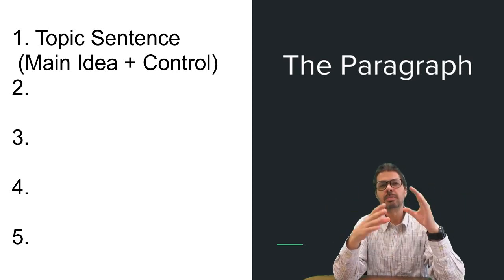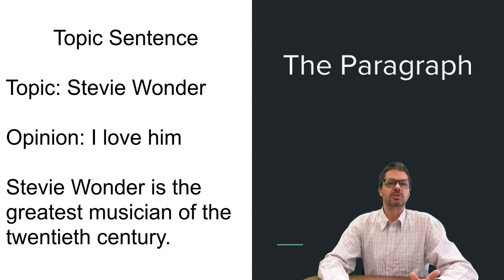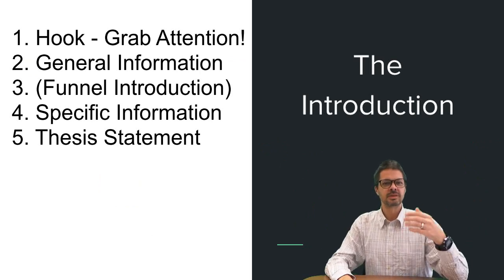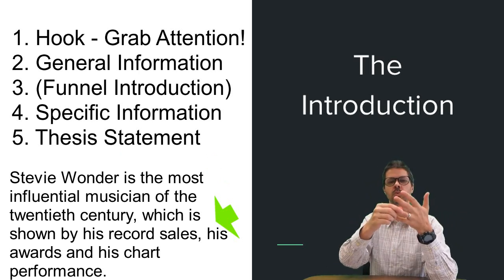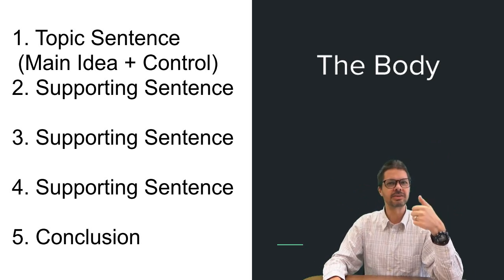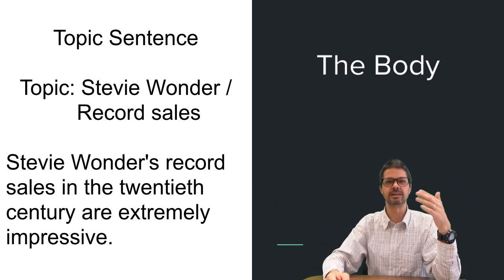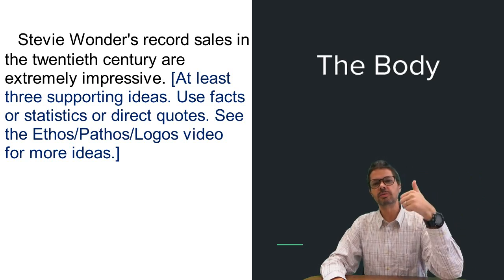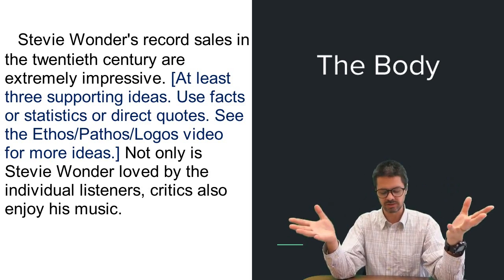Essay Structure - Spring 2020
We take you from the paragraph to the essay in this enthralling video. We discuss the basics of paragraph writing from topic sentence to concluding sentence, and then show how that fits into essay structure. We talk about a five paragraph essay including the introduction, with hook, background and thesis statement (and explain the thesis!) to the body paragraphs, their topic sentences and how to ensure cohesiveness to the conclusion where we wrap everything up neatly.